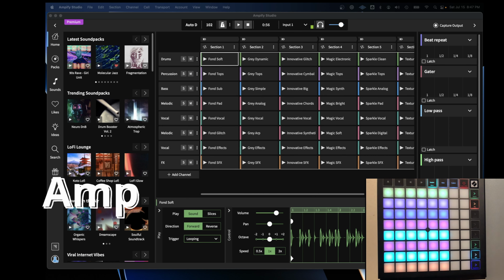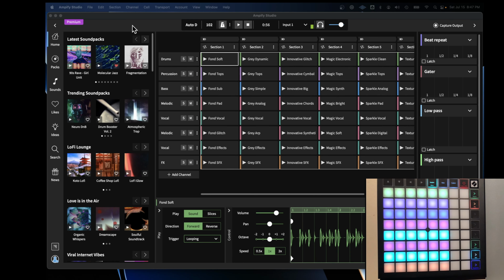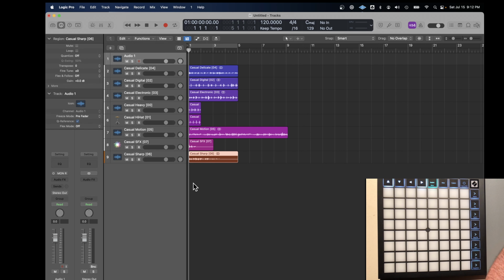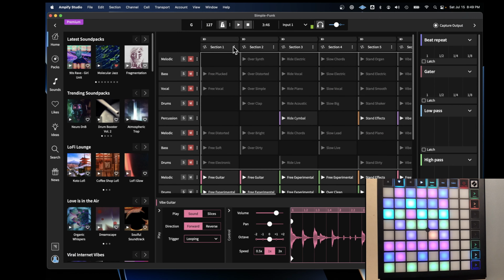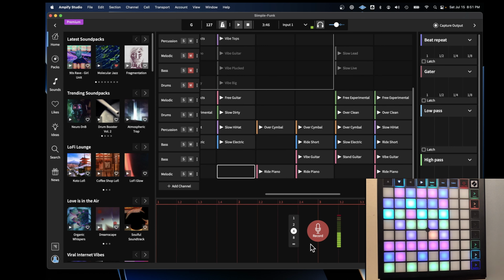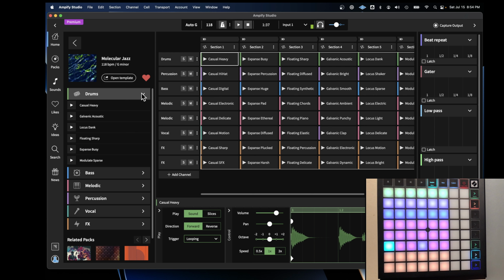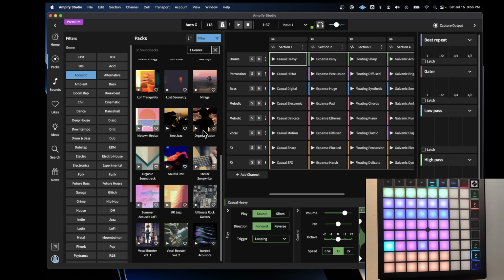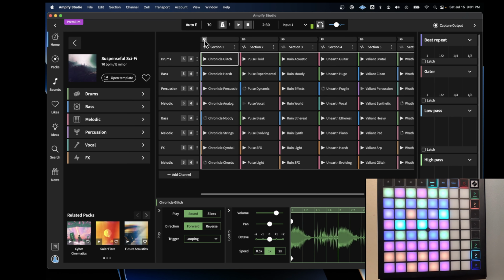Ampify Studio to Logic X Conversion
Revisiting Ampify Studio for Mac.

Ampify Studio has been around since NAMM 2020 and is part of Novation, but it’s a limited sample player, so converting your projects to Logic or Ableton might be a necessary strategy to complete full production.  Are Ampify apps like Studio or Launchpad and Blocs Wave for iOS still a relevant approach to song composition?  Certainly Ampify Sound packs are high quality and curated collections that are easy to use and create basic songs.

As a recovering POEMS syndrome patient, using a Launchpad X was useful for me when the neuropathy in my hands prevented me from paying guitar or keys.

These apps are free (to start) and easy to use.  I still have a lot of fun browsing the sample packs and picking out the sounds I like and use for inspiration and new ideas.

📖 Chapters

00:00 Intro
00:41 Sample based composition with a Novation Launchpad X for disabled musicians
01:15 Ampify applications
01:30 Launchpad & Blocs Wave for iODS
03:04 Ampify Studio basics with Launchpad X
03:56 Export Ampify to Ableton, then to Logic Pro or Logic X
06:25 Ampify Studio - not quite a DAW
13:22 Subscription to the Ampify Sounds